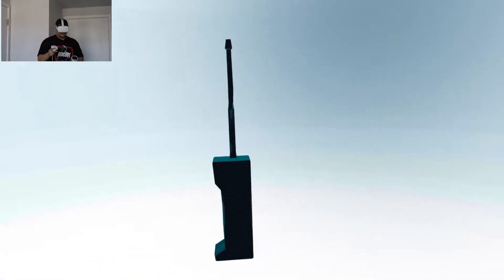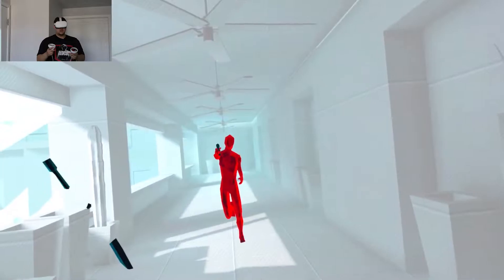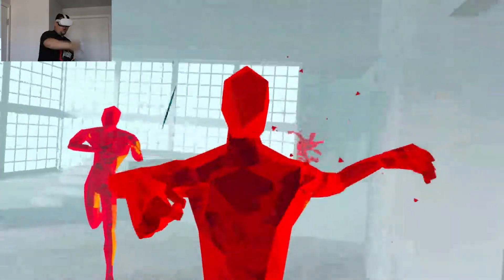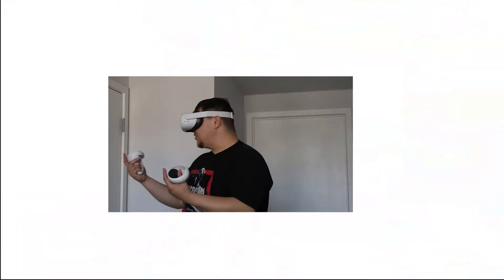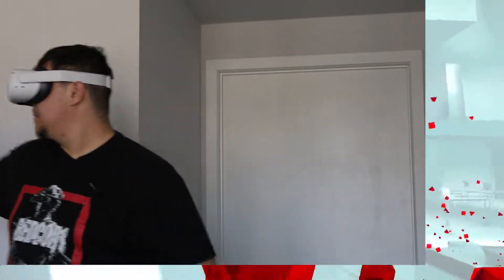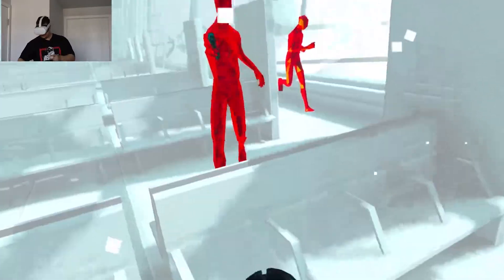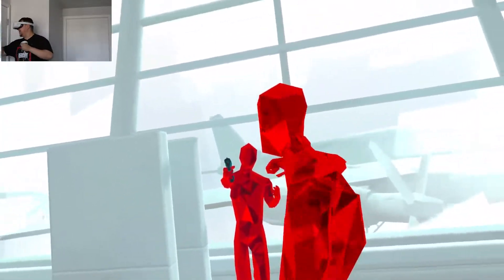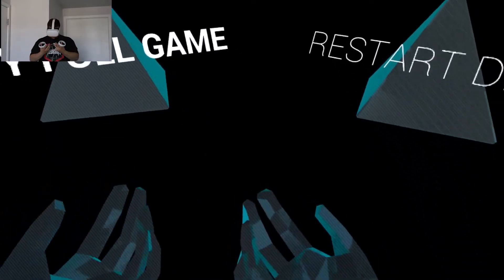SUPERHOT VR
Also on Tik Tok @FriendlyNeighborhood_bodybuilder